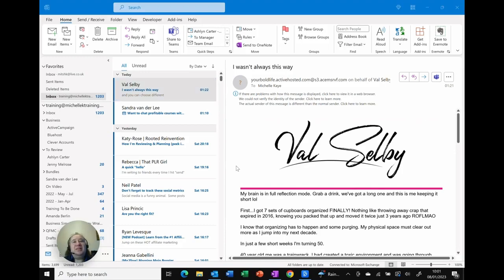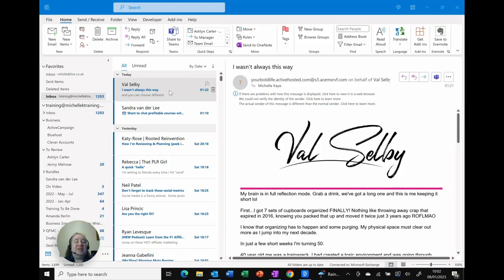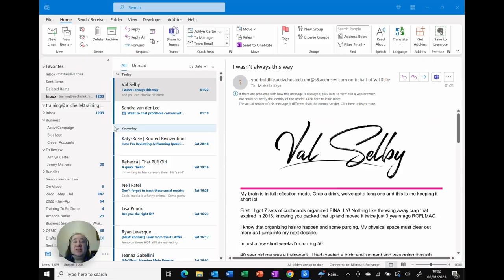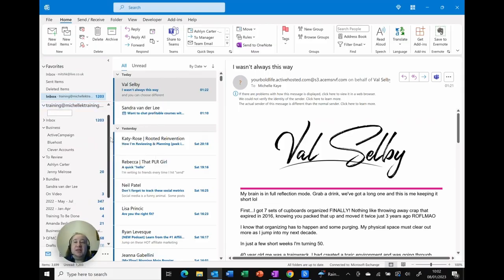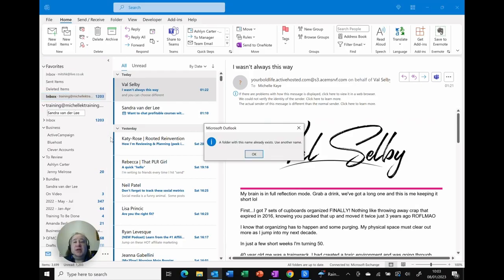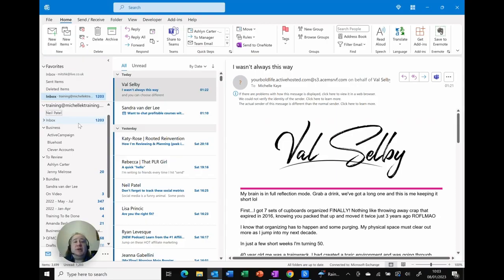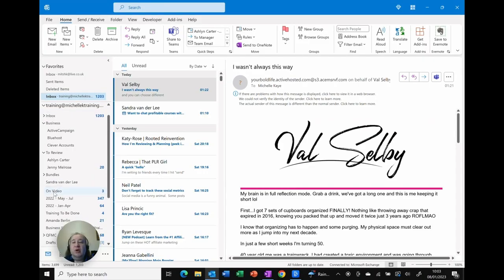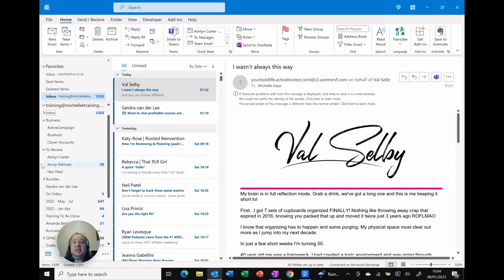Quick Tips: How to Create a New Folder in Outlook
In this quick video, we'll show you how to create a new folder in Outlook.

Creating a new folder is a great way to organize your email and make it easier to find the messages that you need. In just a few simple steps, you can have your folders set up and ready to go!

00:00 Outlook - Create new folders
00:27 Create a New Folder
01:38 Move the Folder
02:37 Like and Subscribe

*5 Ways to Get More Out of Outlook (Free):*